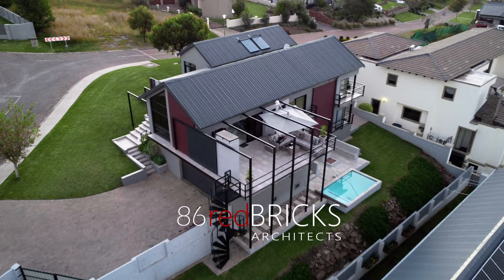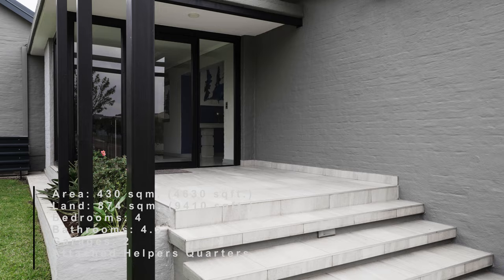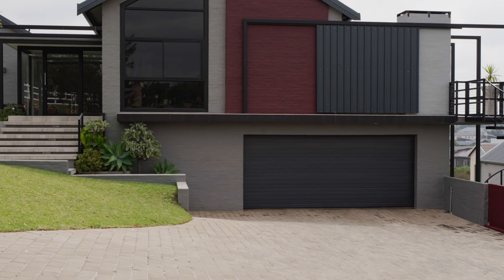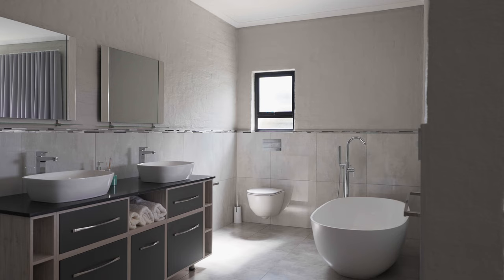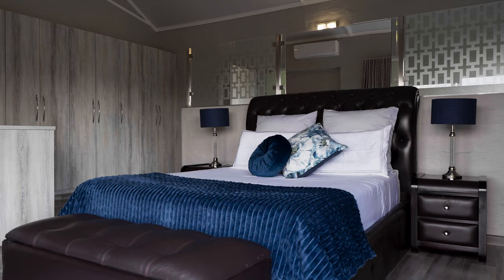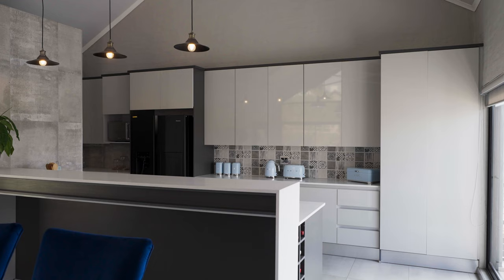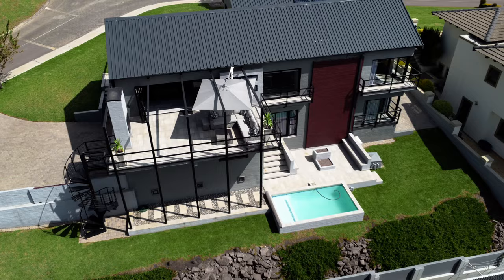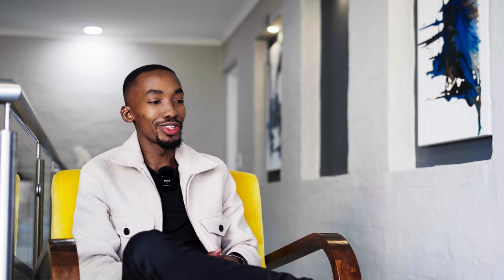Hillside Farmhouse with Breathtaking Views at The Hills Game Reserve Lifestyle Estate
Contractor:
JBE Construction - Jaydin Jordaan - 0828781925
Architect:
Property Description:

Today we give you a house tour of 'The House on the Hill'! This is a 3 floor upside down industrial farmhouse. It is Perched on the Hilltops of a gated community, The Hills Game Reserve Lifestyle Estate, Pretoria East. It takes advantage of breathing mountain and valley views, with a game reserve on the horizon.

The design of the home is formed by the topography of the plot. The home is a mix of painted plaster and bagwash finished walls, IBR roof sheeting, and steel pergolas covering auxiliary spaces. The sharp lines and textile finishes are capped off by a large aluminum windowpane, illuminating the interior.

The house is designed to be an upside down home, with the main living spaces and patio located on the upper level. This allows the main areas to have access to the best views of the home, with the nature reserve on the horizon. The industrial elements continue through the interior with exposed steel elements, as well as bagwash finished walls bringing a lot of texture.

The entertainment spaces are north facing, taking advantage of the light and heat from the sun throughout the day. The backyard begins with a cozy braai area, with a pergola filtering out the sun. a large steel sliding door, located at the front of the home, opens, and closes, allowing for the flow of air into the patio space. A robust steel spiral staircase brings you down to an infinity pool for the hot summers, and a warm boma for the cold winter days.

This new development is a unique piece of real estate uncommon to the location. The home is located in sought after residential estate, The Hills Game Reserve and lifestyle Estate, Garsfontein, Pretoria East, South Africa. The estate boasts of an excellent school, Reddford House, a large variety of recreational activities and centers, and a game reserve section were you will find animals roaming. it has convenient access from Atterbury Road and Garsfontein Road with extremely tight security measures. Amenities include hiking trails, mountain biking, game trails, an estate clubhouse with gym and restaurant, a 500 Acre private game reserve stocked with antelope and zebra, a double story gym with weekly classes, The Oval Luxury Apartments, and a children’s play park.

Specifications:
Area: 430 sqm (4630 sqft.)
Land: 874 sqm (9410 sqft.)
Bedrooms: 4
Bathrooms: 4.5
Attached helpers quarters
Garages: 2
Real Estate Agent and Camera man - Tumelo Bopape
@Boitumelo Mokonyane Studio
00:00 Intro
01:27 Specs, Brief
01:55 Exterior Façade
02:27 Entry, Interior Design
03:02 Lower Level
03:37 Bedroom, Bathrooms
05:01 Kitchen, Dining and Living Room
06:17 Backyard, Commentary
07:20 Night Montage
08:00 Outro